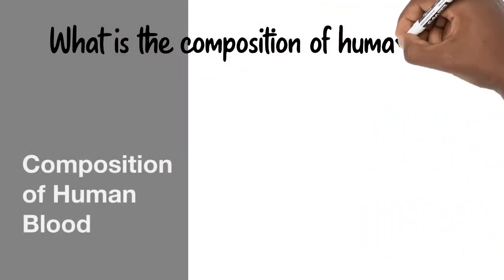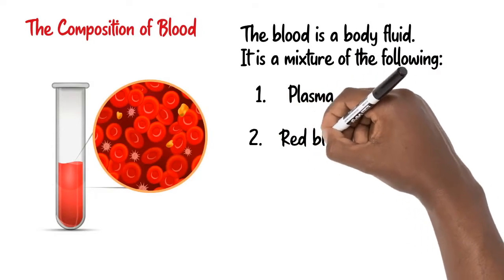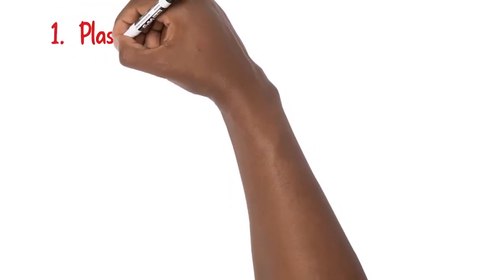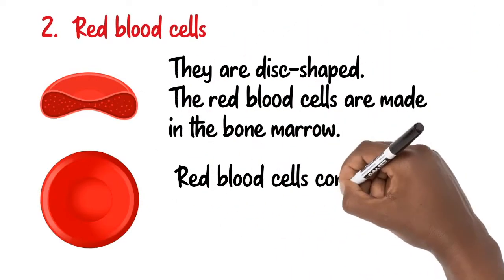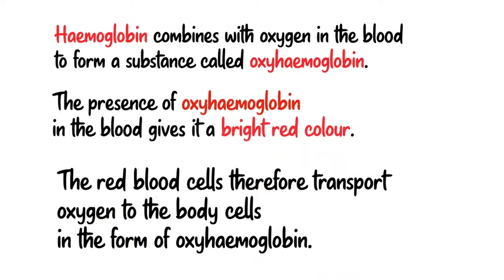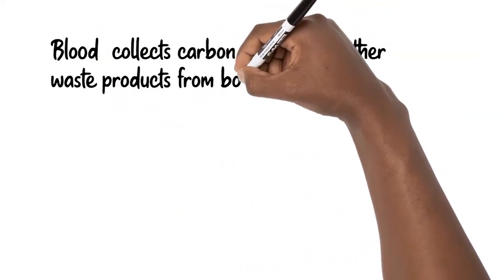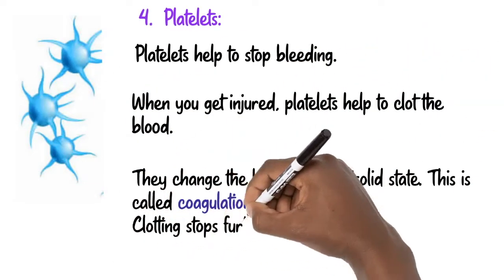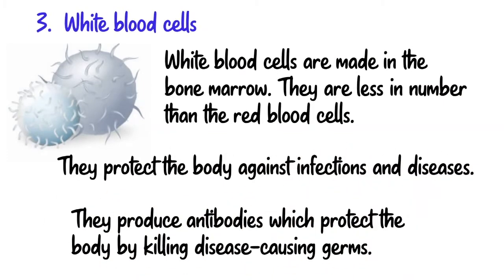Digital Lesson 11: The composition of human blood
By the end of this digital lesson, you should be able to discuss the components of human blood.